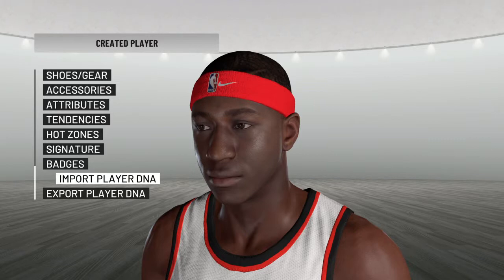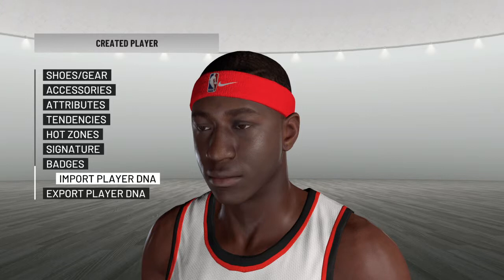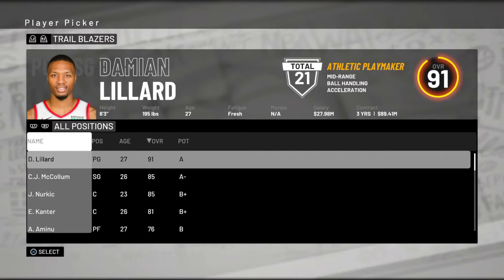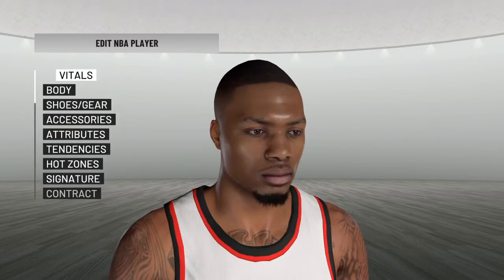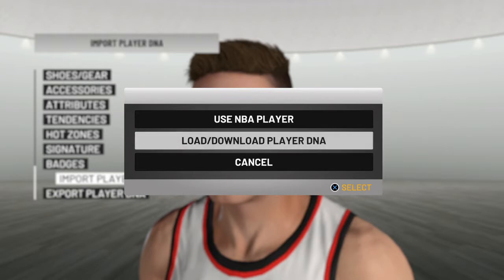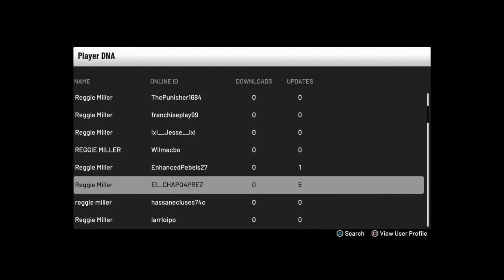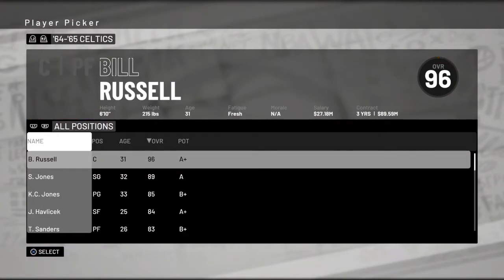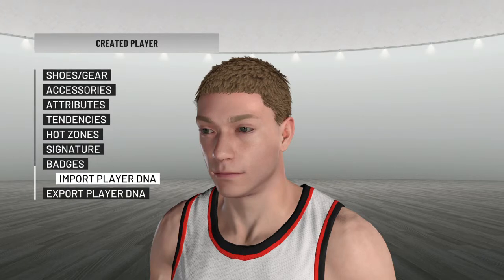NBA 2K19: How does Player DNA 🧬 work? (Read description)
This was a another question submitted by Big Man, hopefully this answers his question about Player DNA in full detail. FOR ANY OTHER QUESTION or discussions FEEL FREE to submit them in the comment section below of this video or any video!!